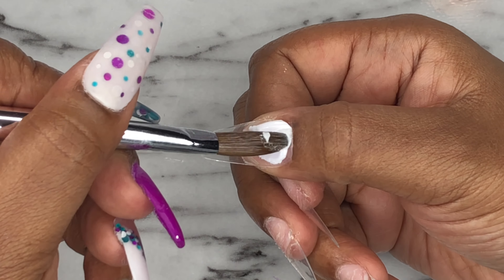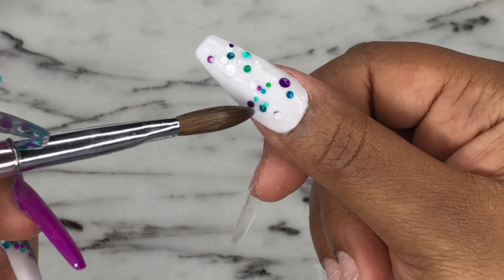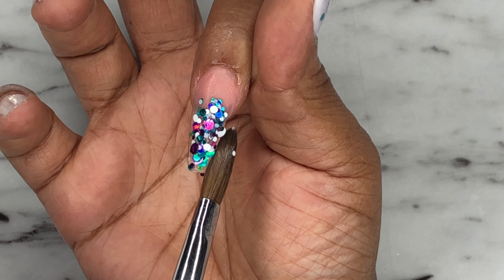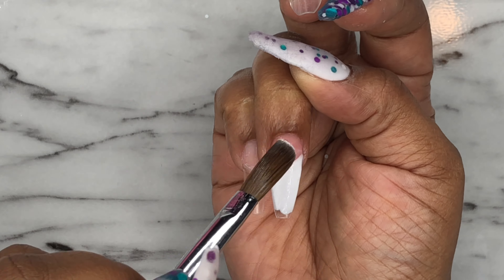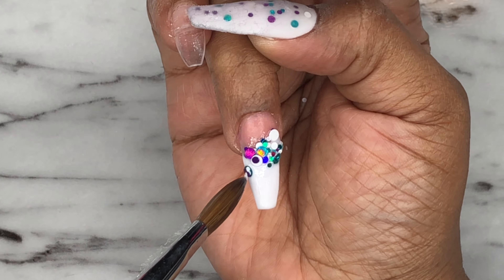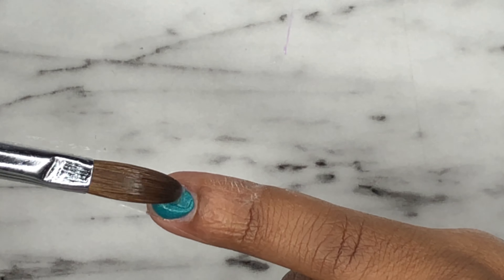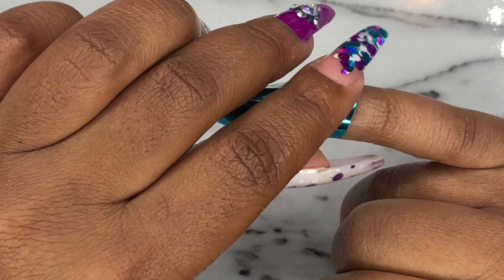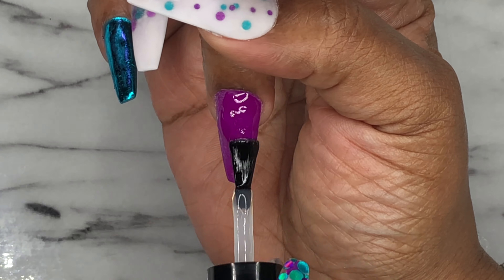Metallic Glitter Nails [Watch Me Work]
Products used:
NailTips - Glitter Planet UK
Monomer - CJP Nail Systems
Acrylic Powder - CJP Nail Systems (Snow White, Bright Violet, Crystal Glass) Glitter Planet UK (Peacock Green)
Glitter  - Glitter Planet UK
Top Coat - Light Elegance

Watch me do these acrylic Nails Of Mine